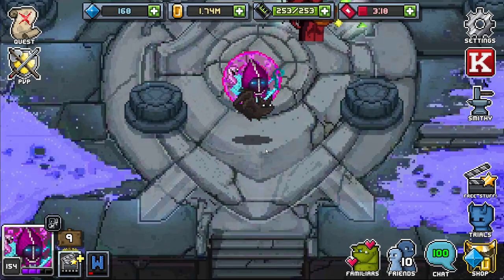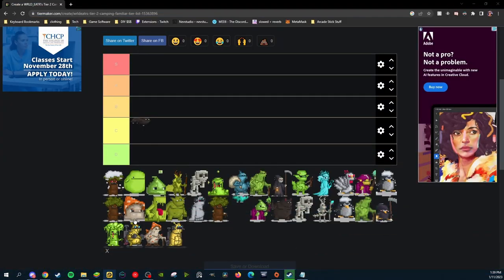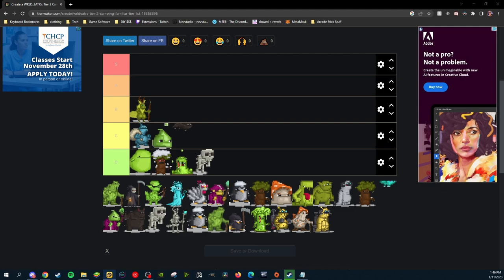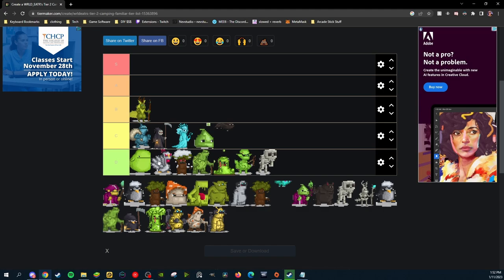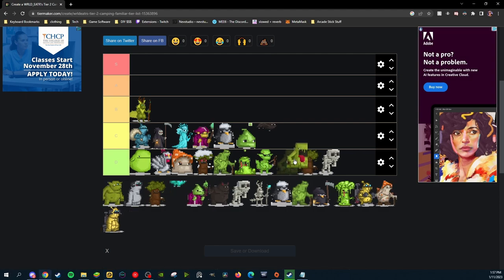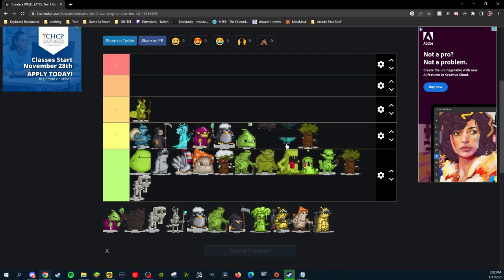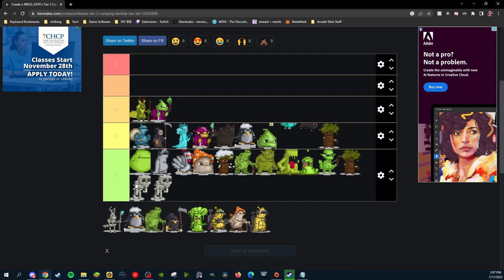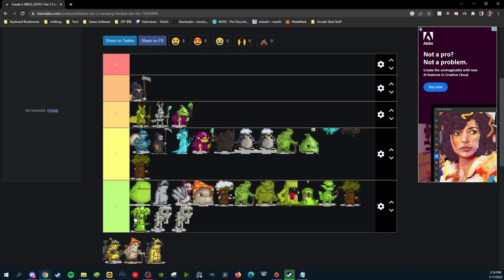WRLD_EATR's Tier 2 Familiar Tier List!!! | Bit Heroes Quest (OUTDATED)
Hey guys! WRLD_EATR here! This is going to be the first Tier List on the channel (: If this video does great I will make more Tier lists for other things in the future :D TY for support! plz help each other in the comments and join the discord if you need any help :D